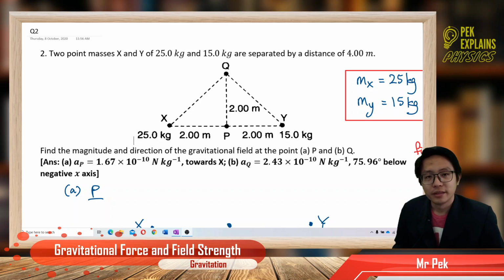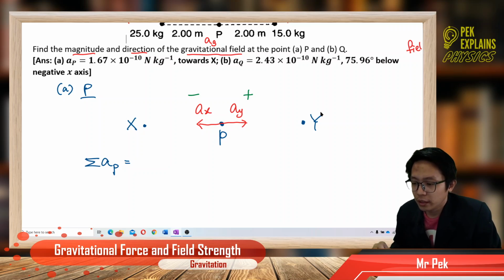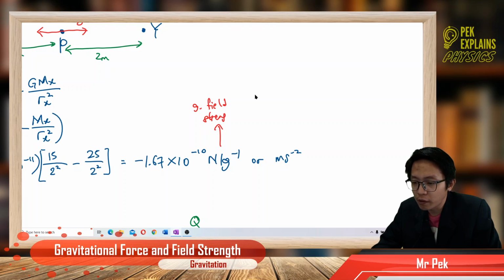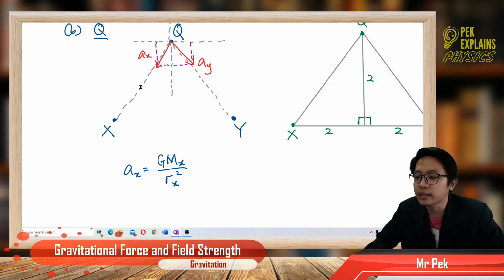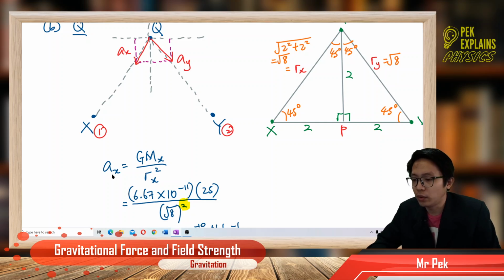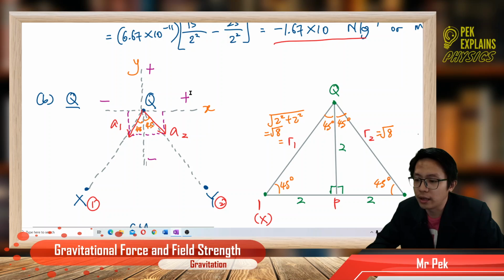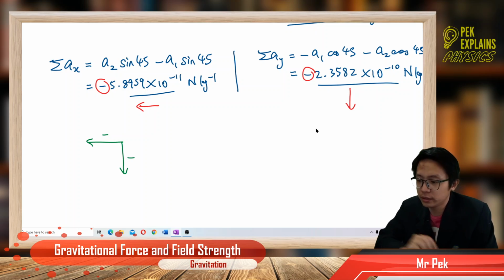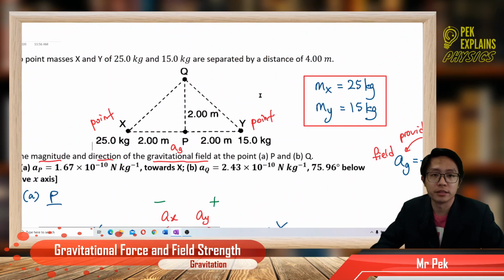Gravitational Force & Field Strength (Q2)